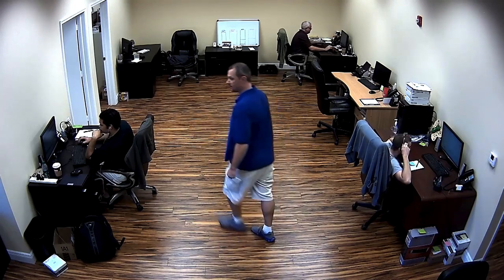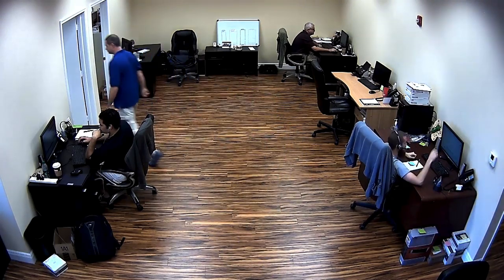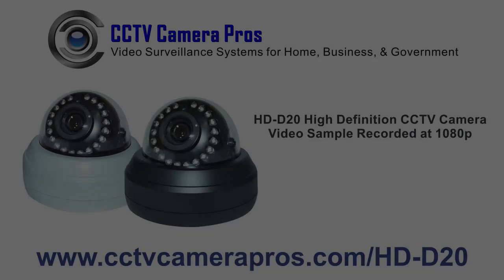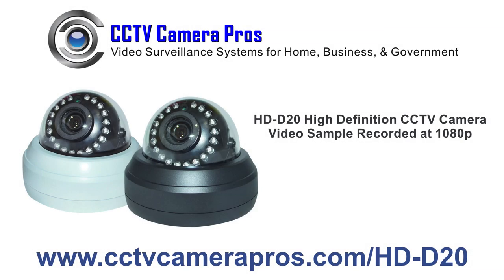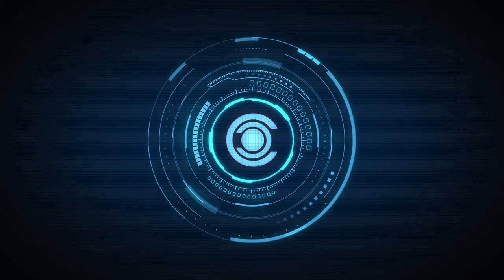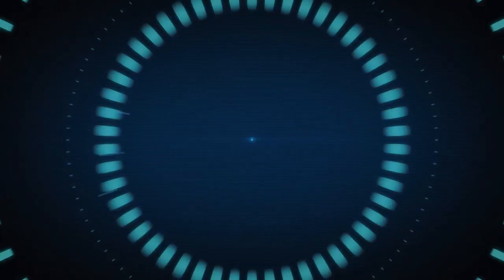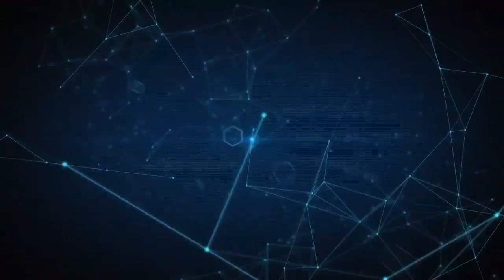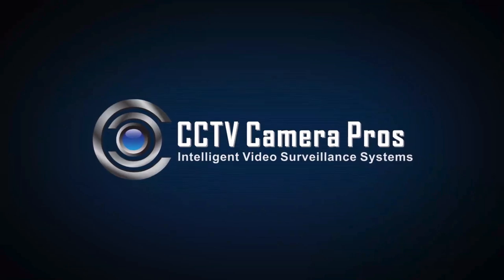HD-SDI CCTV Camera Full 1080p Resolution Video Sample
The HD-D20 dome is an HD-SDI CCTV camera available from CCTV Camera Pros that is capable of full 1080p high definition video resolution.  This HD security camera is available with a white of black base and is designed for indoor video surveillance applications.  The product code for the white base version is HD-D20W.

Please watch this video in 1080p resolution using the YouTube player and expand the view to full screen to full observe the high definition quality of the video.

This video sample was captured at full 1080p resolution using an HD-D20 at CCTV Camera Pros office in West Palm Beach, Florida.